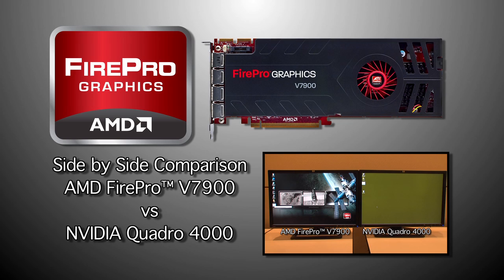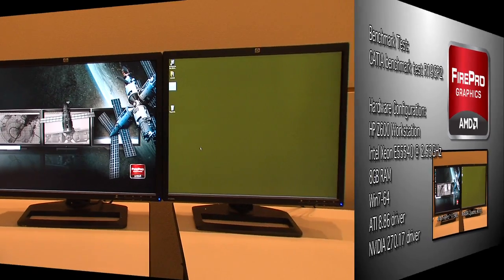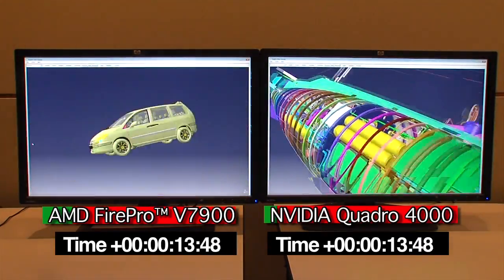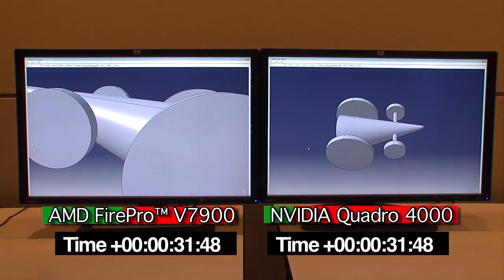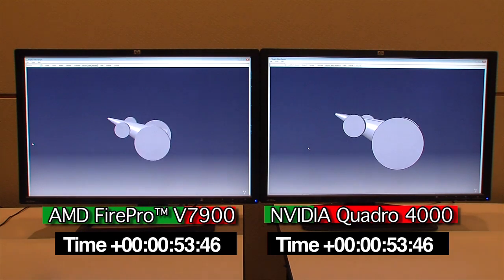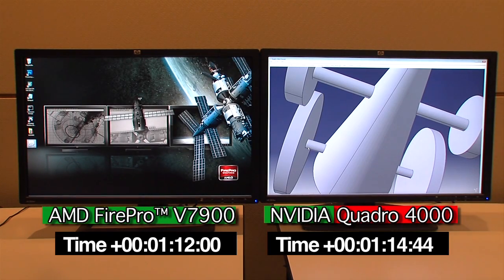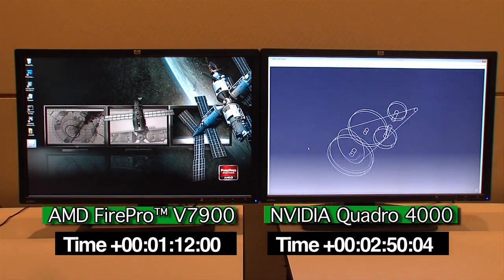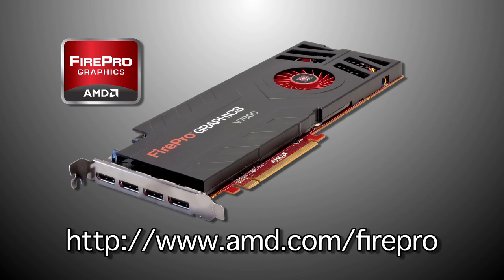AMD V7900 and NVIDIA Quadro 4000 Head-to-Head in CATIA (CATbench benchmark)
This demonstration puts the AMD FirePro V7900 against the NVIDIA Quadro 4000 on identically configured HP Z-600 workstations running the CATIA CATBENCH benchmark test sequence.

The FirePro V7900 wins.